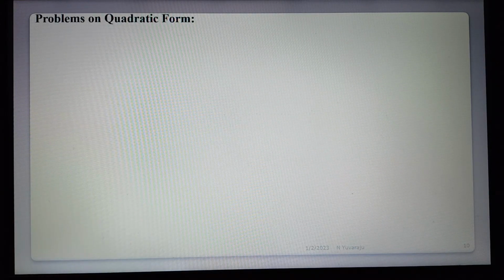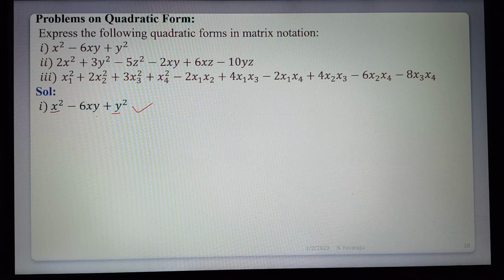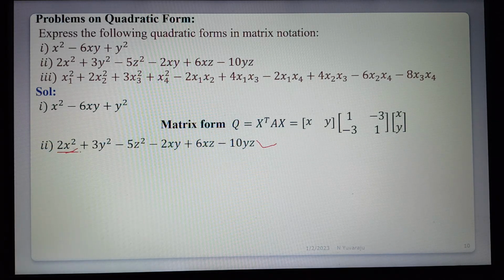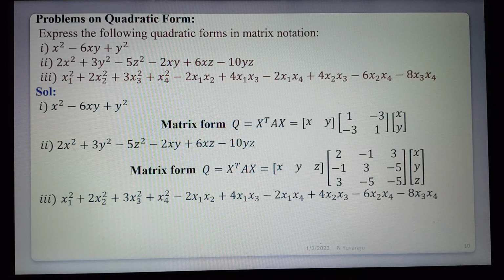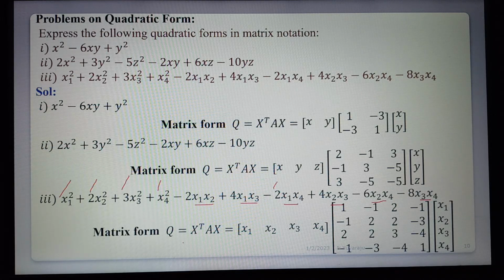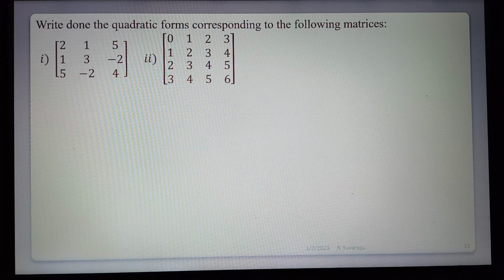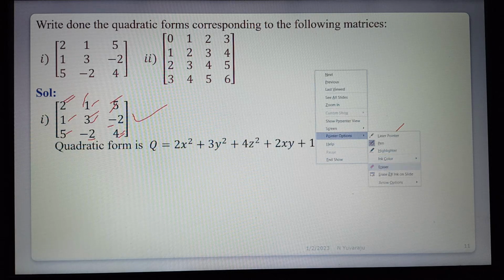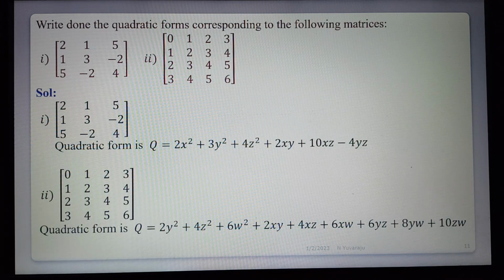Quadratic Form - Examples II Matrices II Yuvaraju Namala II AR new world